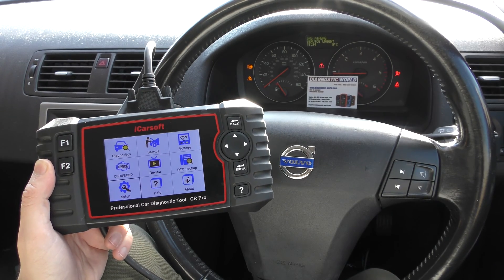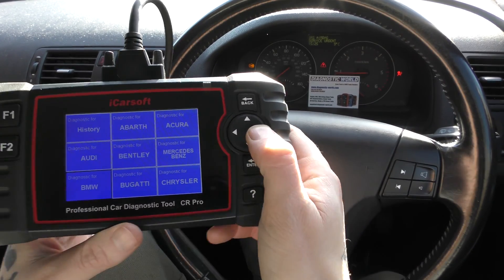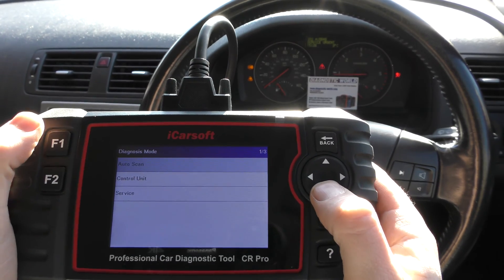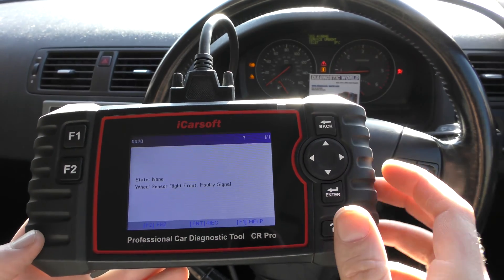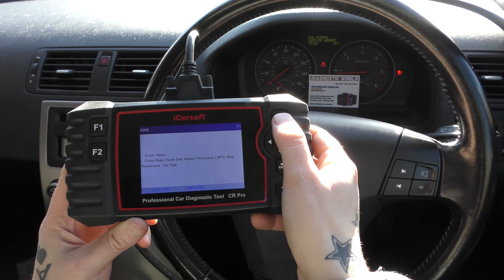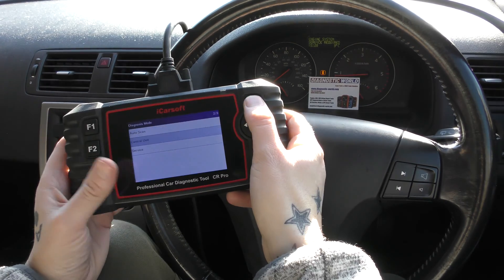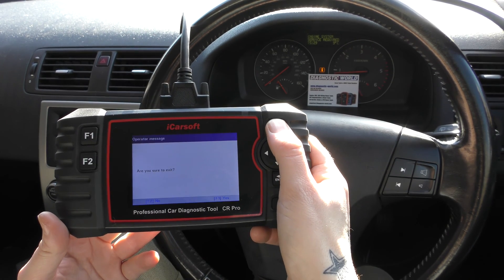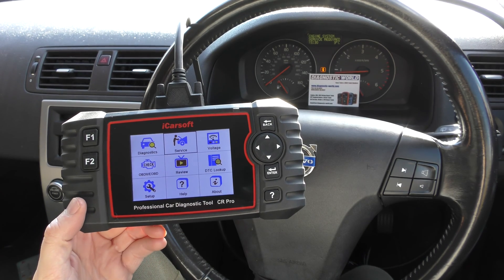Volvo Engine, ABS & Airbag Reset Warning Light using iCarsoft CR PRO OBD2 Diagnostic Scan Tool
Volvo Engine, ABS & Airbag Diagnose & How To Reset Warning Light Guide with the iCarsoft CR PRO

In this Volvo we have been getting the engine, abs, traction & airbag warning lights with the warning messages Engine System Service Required, SRS AIRBAG SERVICE URGENT, ABS/ANTI SKID SERVICE REQUIRED.

The faults we found were: 0113 too high mass air flow (MAF) sensor signal
0101 faulty mass air flow (MAF) sensor signal
0020 signal fault of right front wheel speed sensor (abs sensor)
005B too high resistance of right front side impact protection (SIPS) bag

even though the faulty abs sensor in this case was the front right, it would also show other corners like front left, rear right and rear left.